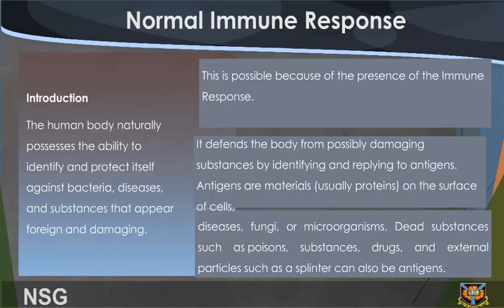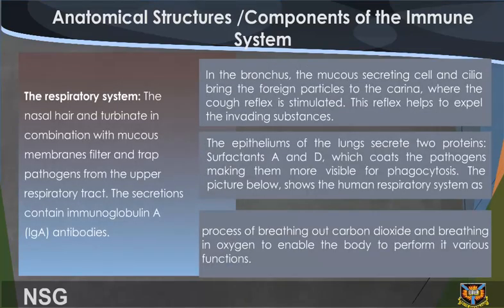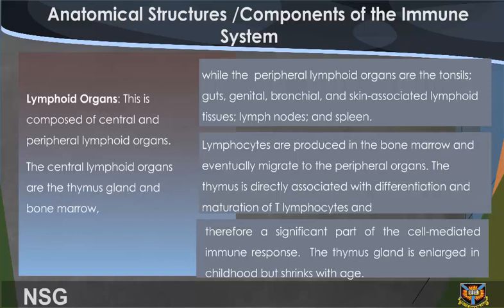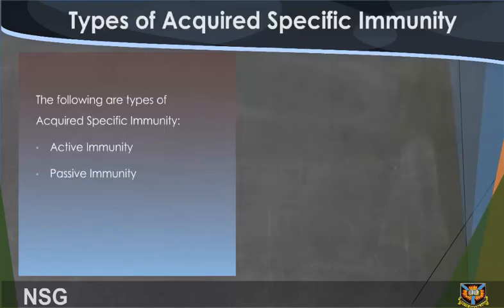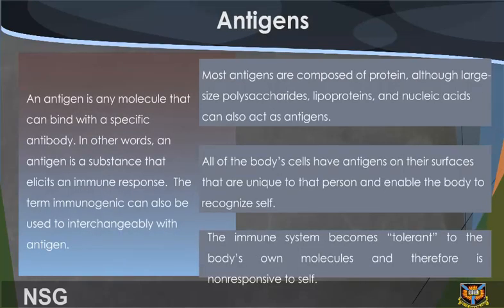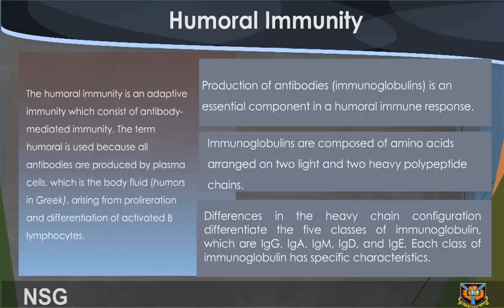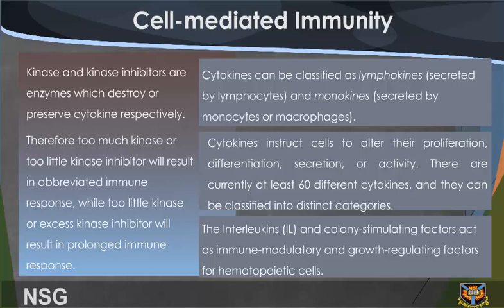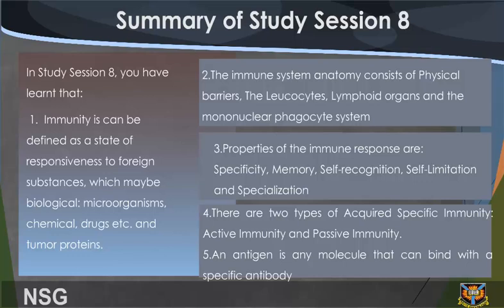222 session 8